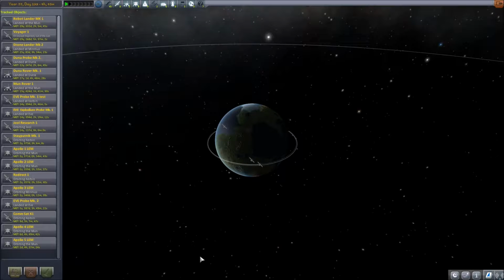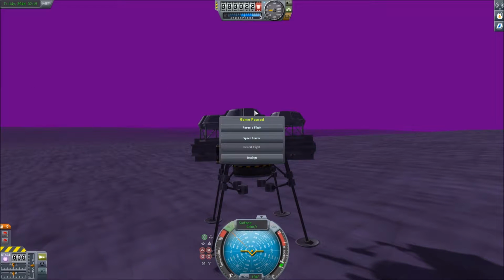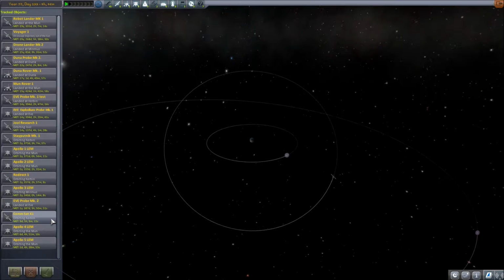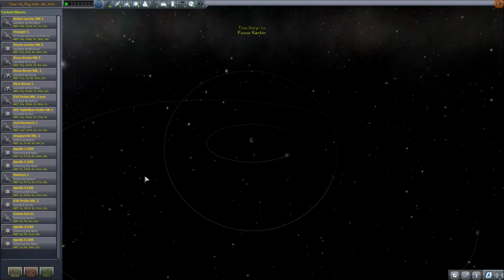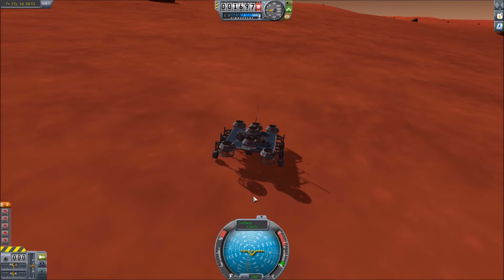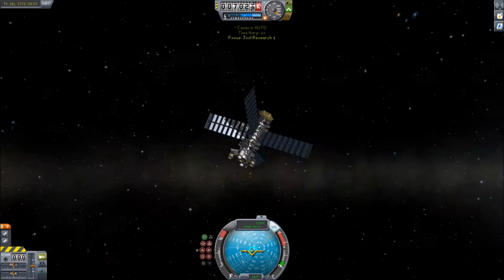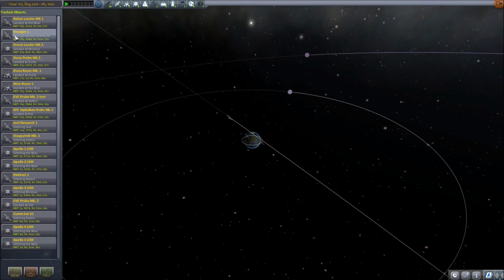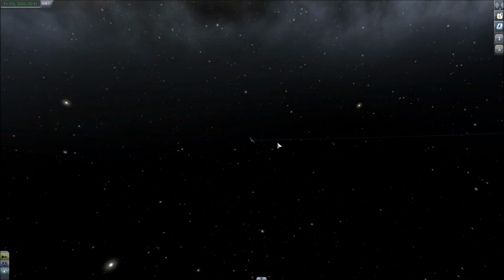Kerbal Space Program: Part 5 - Far Away Probes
I take a look at some of the other objects that I've sent out into space including rovers, landers, and deep space probes!

Here's the Steam link to the game if you want to play it for yourself!

*All rights to Kerbal Space Program are the property of Squad.